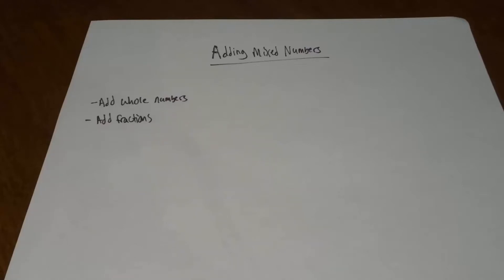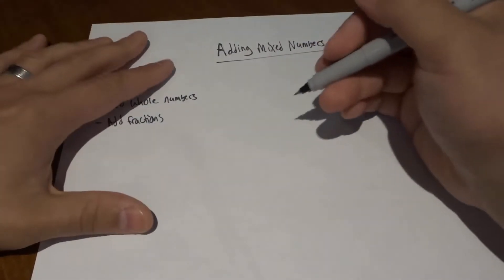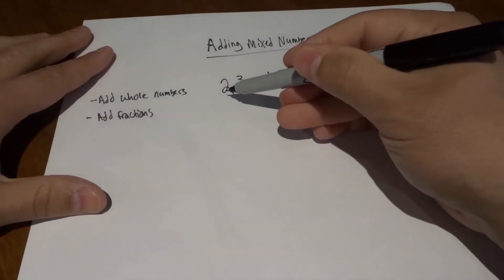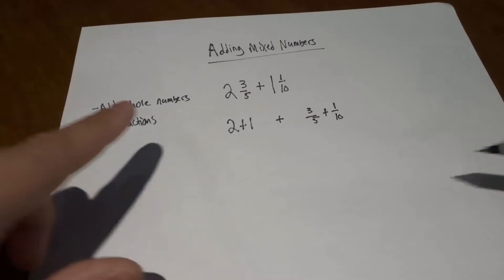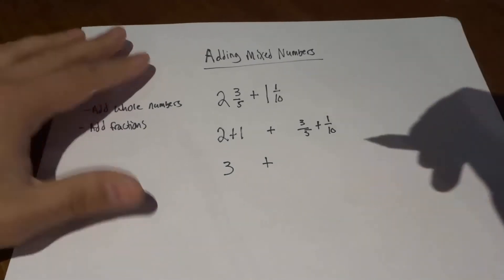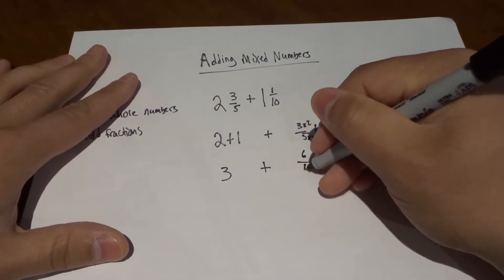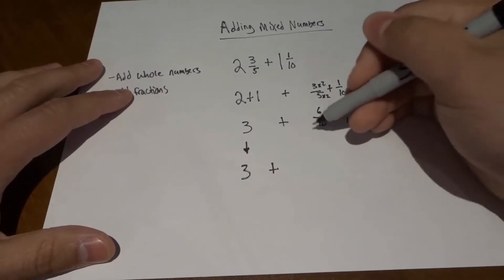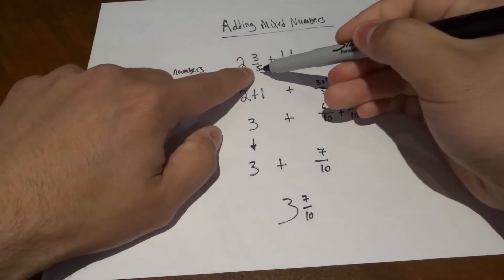Adding Mixed Numbers-Easy Math Lesson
In this video, I show you how to add mixed numbers. I go over the basics of adding mixed numbers together and outline all of the steps in easy to follow instructions. It is a rather simple process, and you'll be able to do it with some basic Math knowledge. The more that you practice this Math skill, the faster and better that you'll be at adding mixed numbers together.